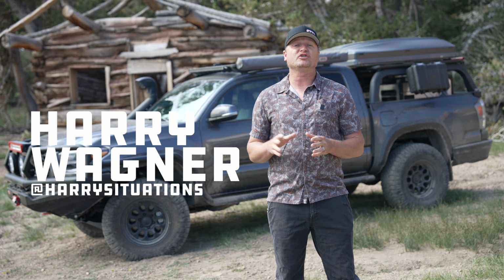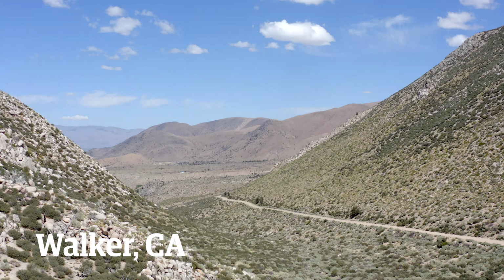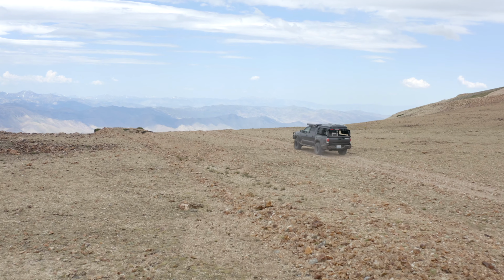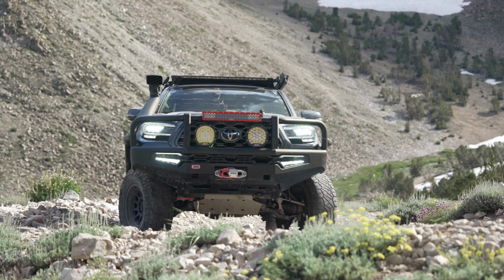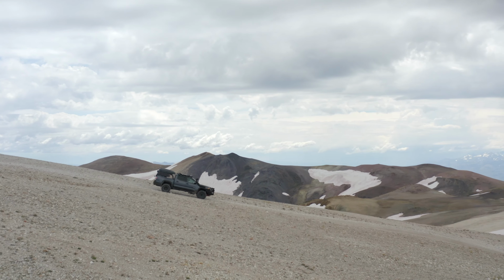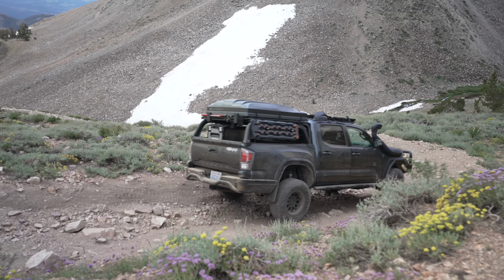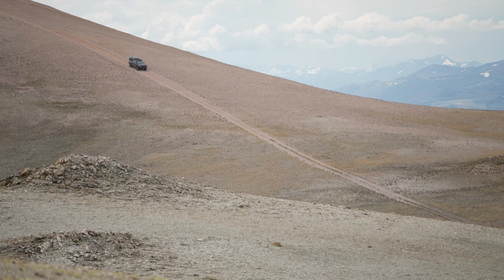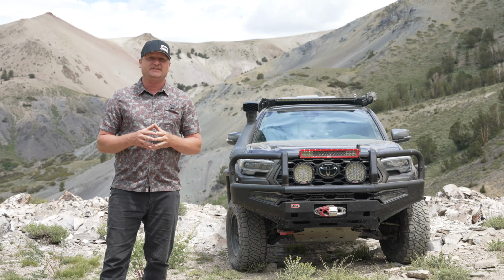From Shocks to Phlox - Testing OME’s New MT-64 Shock Absorbers In Search Of Wildflowers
The Lake Tahoe region experienced the biggest winter in 50 years in 2023, resulting in snowpack that lasted all through the summer in some areas.  The heavy precipitation wiped out roads, but it also generated spectacular wildflowers throughout the summer.  What better conditions could you ask for when testing Old Man Emu’s new MT-64 shocks?  We loaded up ARB’s 2022 Toyota Tacoma, outfitted not only with the new MT64 shocks, but loads of ARB products including their bumpers, air locker, air compressor, drawers, Base Rack, Linx… well you get the idea.  This Tacoma has it all!

The MT64 shock absorbers fit between the classic Nitrocharger and premium BP-51 in Old Man Emu’s lineup.  What does MT64 stand for?  The “MT” means “monotube” and 64 is the piston diameter in millimeters.  Contrast this with the BP51 that is a bypass shock with a 51mm piston.  The two shocks actually have the same outer diameter, but the BP51 has a smaller piston to accommodate internal bypass tubes that make the shock position sensitive in addition to being velocity sensitive.  The MT-64 uses a similar piston design to the Nitrocharger, and while it lacks the remote reservoirs of the BP-51, the large volume of the MT-64 allows for plenty of fluid volume to resist fading over long washboard roads.  And like every Old Man Emu shock, the MT-64 is factory tuned to your specific vehicle.

You don’t need a heavily modified vehicle to explore this area, but a supple suspension and the ability to air down your tires when you leave the pavement and air them back up with a compressor at the end of the trail are highly recommended.  ARB’s Tacoma, outfitted with a Twin Air compressor and MT-64 shock absorbers, fit the bill on all counts.  By the end of the trip we had witnessed breathtaking views, camped out under the Perseid meteor shower, and racked up hundreds of miles on the new suspension.  The only question remaining was “When can we place an order for our own set of MT-64s?”

Chapters-
Intro- 0:00
ARB Edition Tacoma- 0:58
What Does MT-64 Stand For- 1:34
What Sets The MT-64 Apart- 2:14
Lobdel Lake- 2:56
Impressions On The Trail- 3:50
Sweetwater Range- 5:42
Complete Old Man Emu Suspension- 6:26
Final Thoughts- 7:15